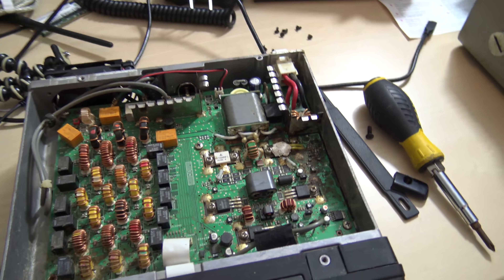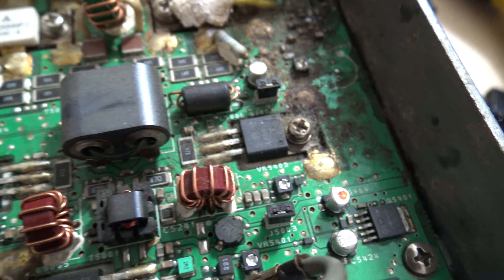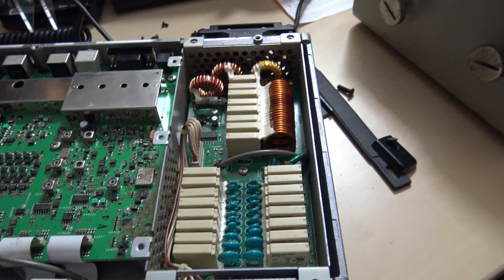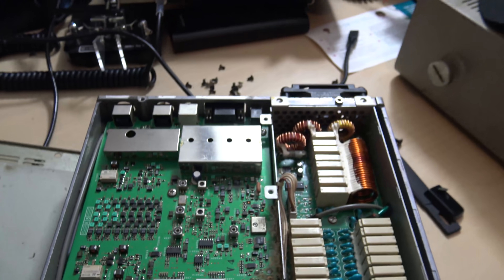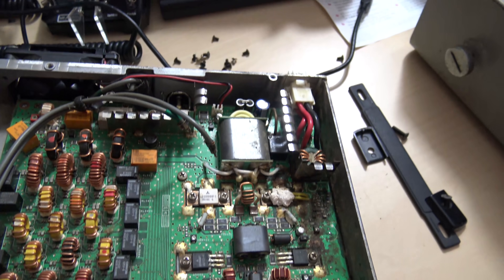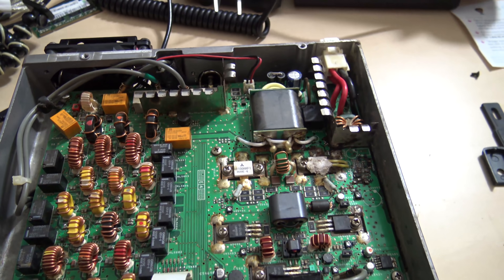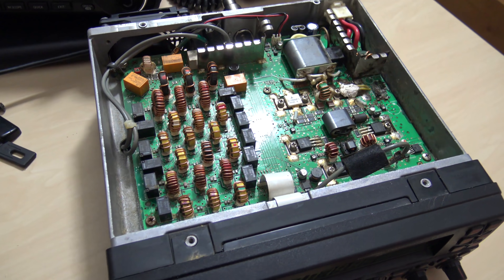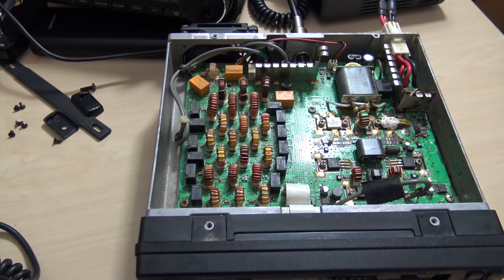What's In My Yaesu FT-450, Repair Attempt #1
So I started looking into my FT450 transceiver to see if there is anything I can do. I think I might have isolated where the problem might be. Or maybe I know nothing about what I am doing. But, It still makes for a good video.